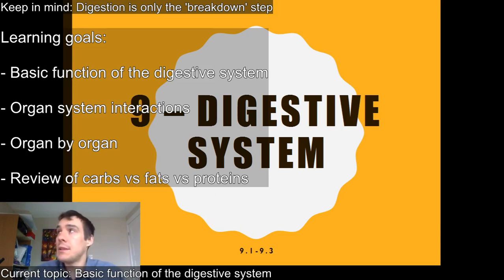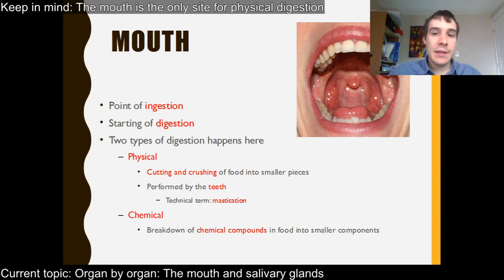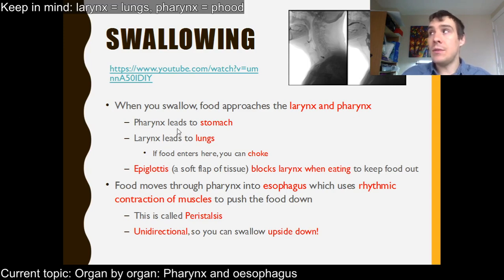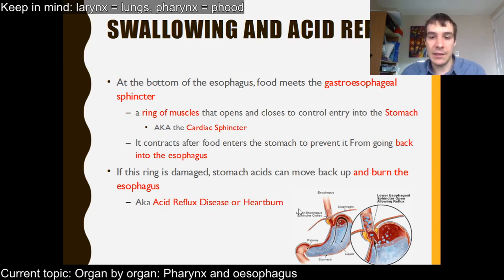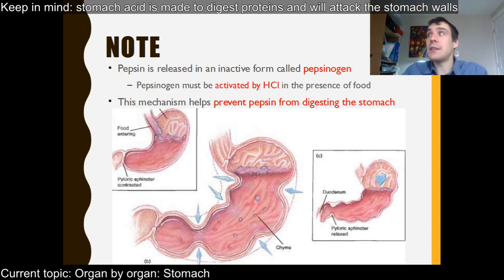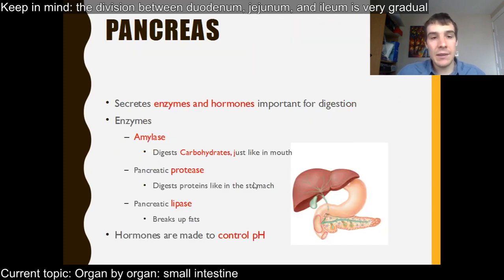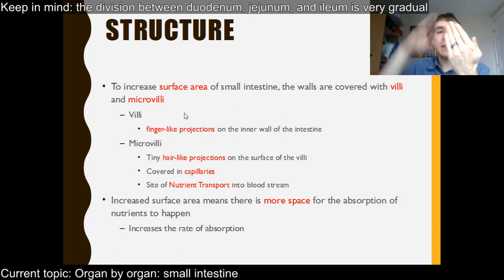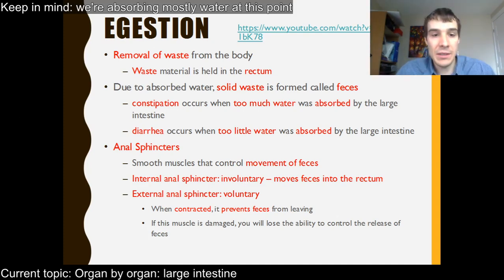SBI3U 4.2: The digestive system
Basic function: 0:00
Mouth and saliva: 5:00
Pharynx and esophagus: 10:00
Stomach: 17:00
Small intestine: 24:30
Pancreas, liver, gallbladder: 26:45
Absorption: 31:15
Large intestine: 35:15